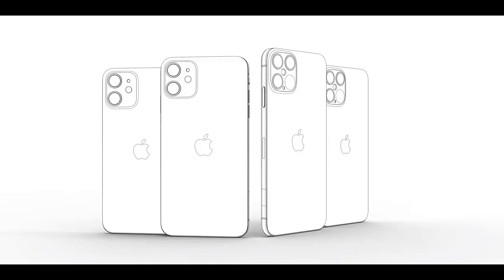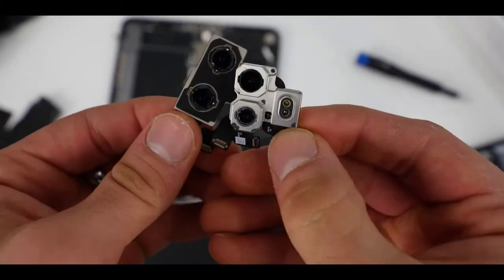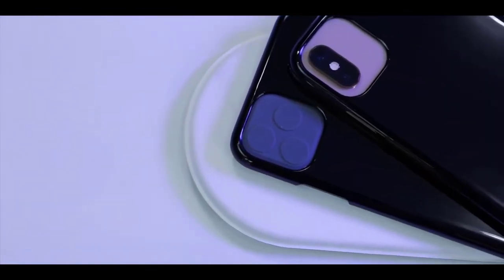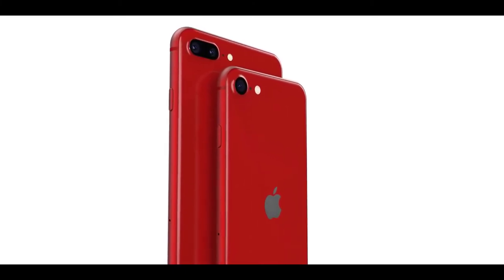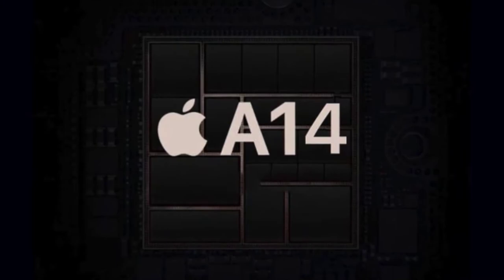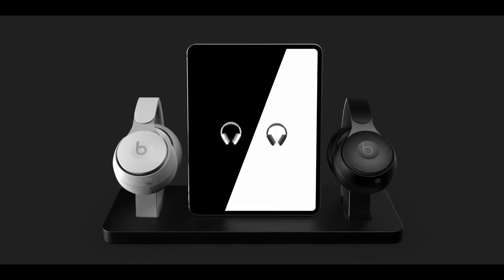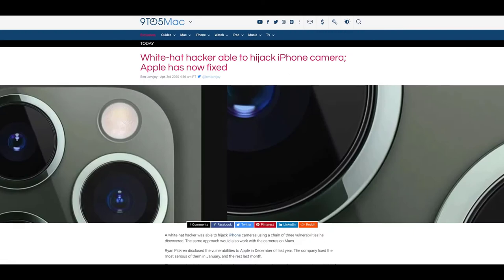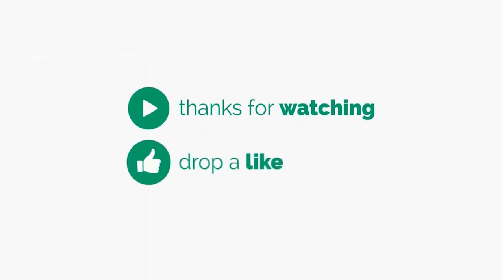iPhone 12 - Specs & Design, iOS 14 LEAKS!!